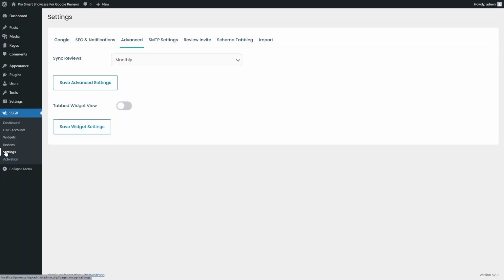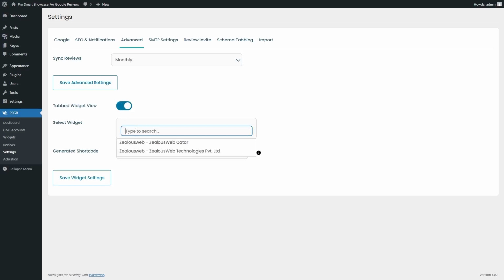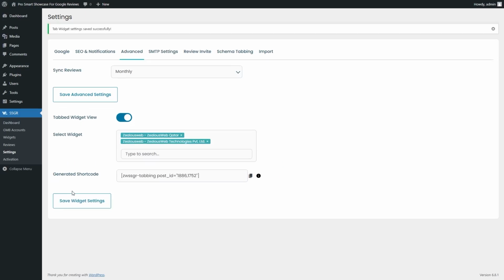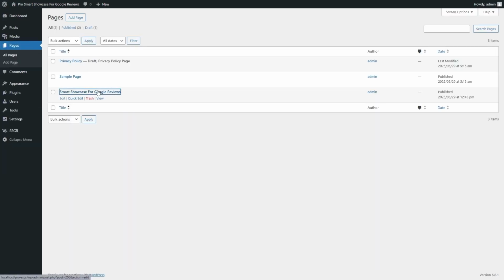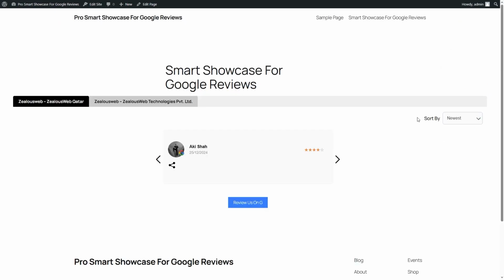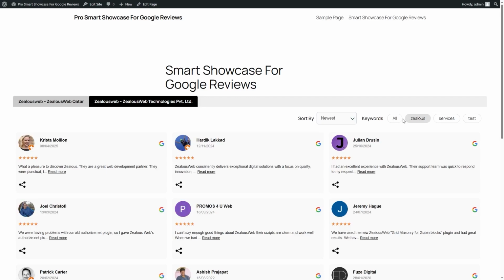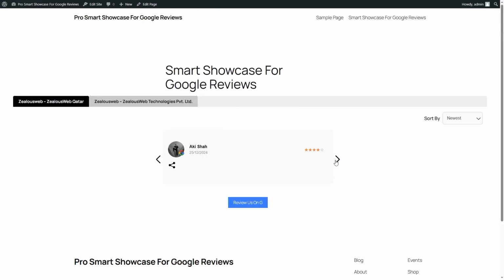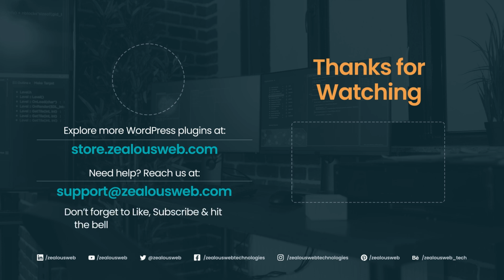Add Tabbed Google Review Widgets in WordPress | Smart Showcase for Google Review Plugin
If you want to show multiple categories of reviews in a clean and organised way, the Tabbed View Widgets feature in Smart Showcase for Google Review is what you need.

This tutorial will teach you how to use tabbed layout functionality to separate reviews by location, service, product, or star ratings.

Tabs improve the user experience by making your reviews more scannable and engaging, especially for businesses offering multiple services or with locations in different regions.

You'll learn how to build, customise, and embed tabbed widgets easily into your WordPress pages with no coding knowledge required.
 ✅ Enhance user experience with tabs
 ✅ Organise reviews for better clarity
 ✅ Boost time-on-site and engagement

Impress your site visitors with elegant, sorted feedback in just minutes!

Drop a comment — we’d love to hear from you!